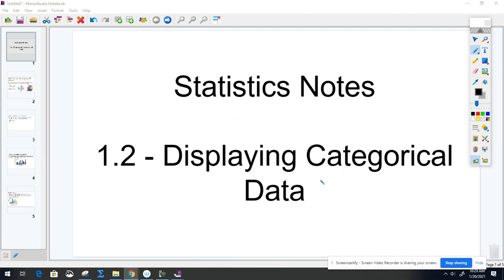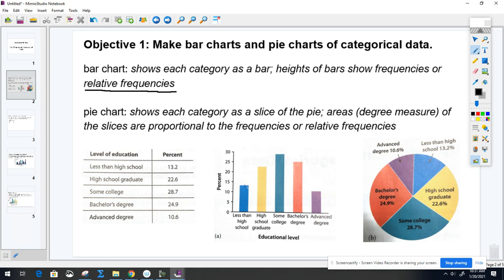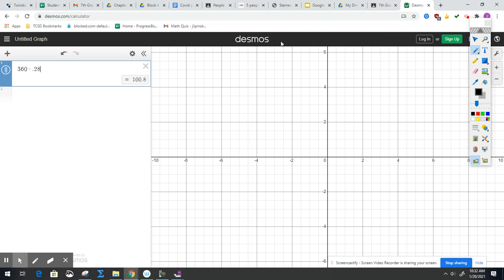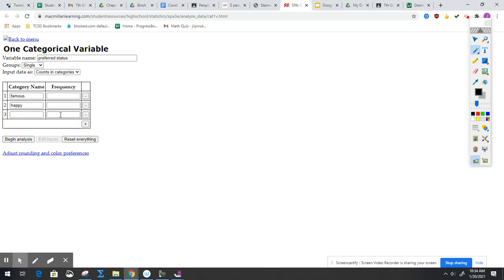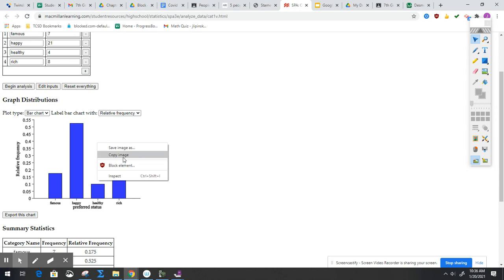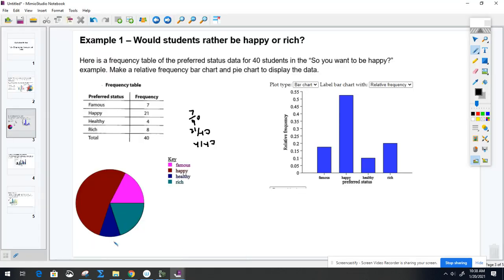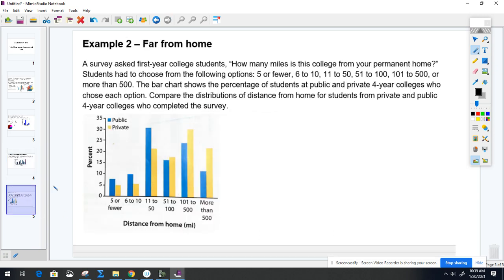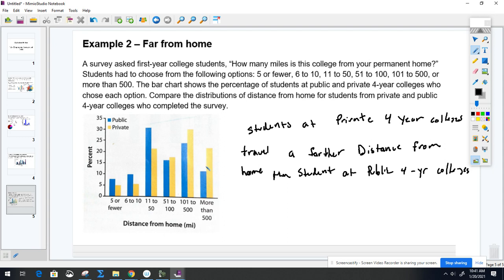1.2 Displaying Categorical Data Notes